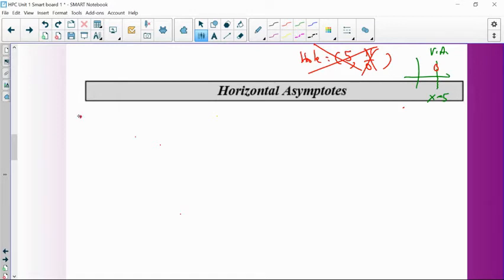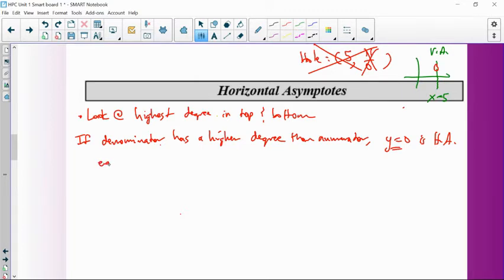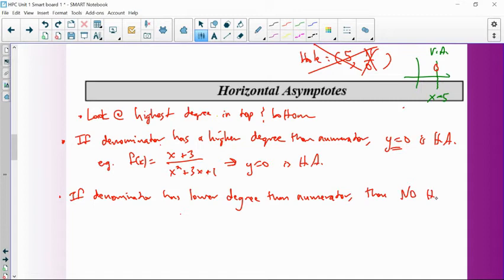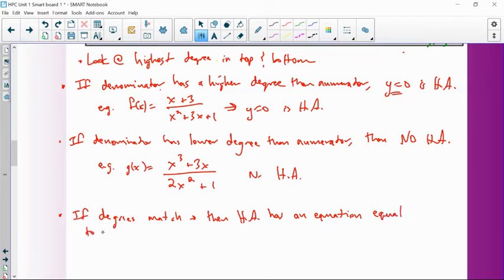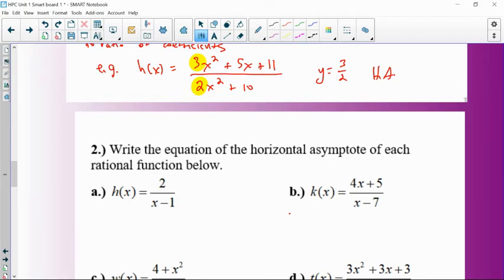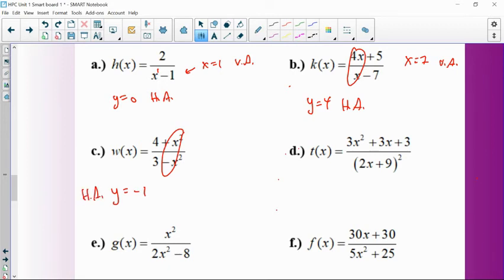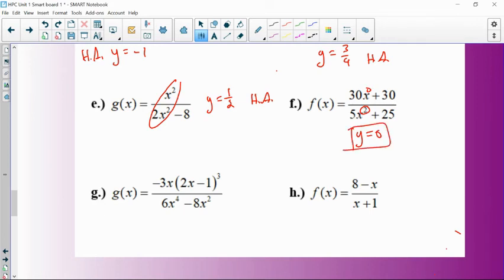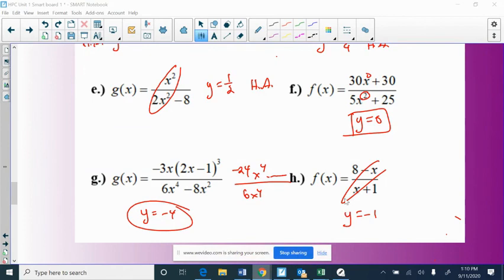Rational Functions: Horizontal Asymptotes